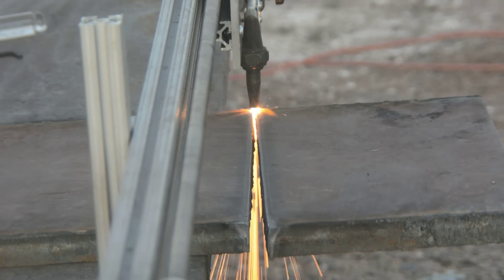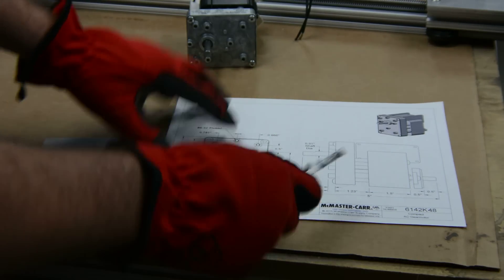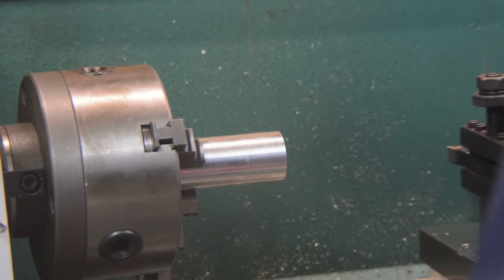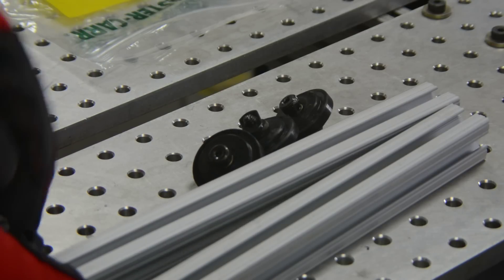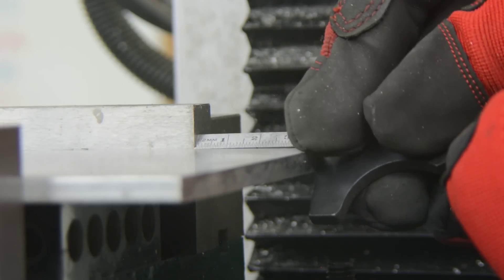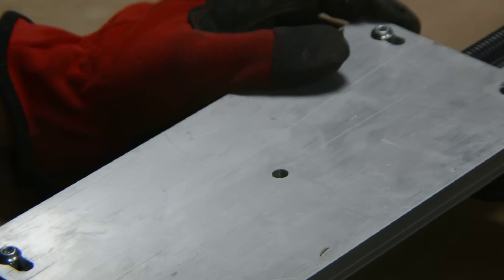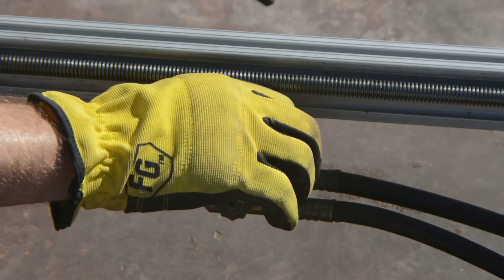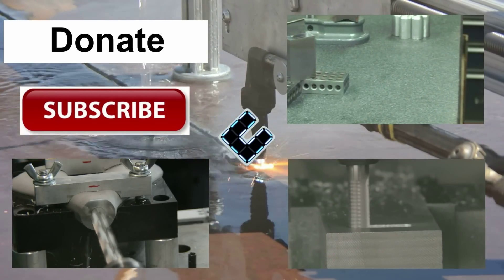DIY Track Cutter, Cut steel sheets easily for less than $200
Today Matt shows you how to make your own track cutter. Torch track cutters are useful for cutting straight lines in thick steel plates. With the right torch tip you can cut straight lines 7 feet long through 6 inches of steel! Use your track cutter to make steel tables or even more elaborate projects like a 24 ton press brake. That's what we are using ours for.

Visit us at our web site for free downloadable content such as prints, 3D models and materials lists. Link to our website is below.